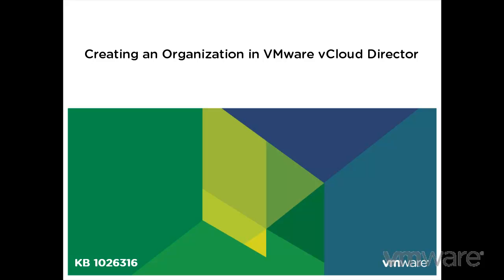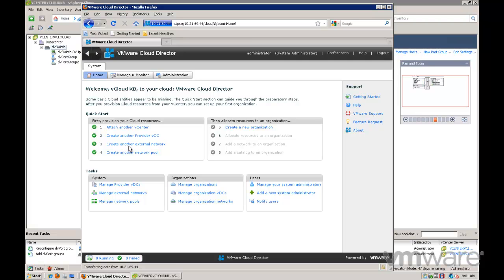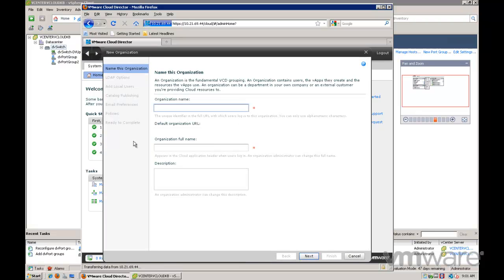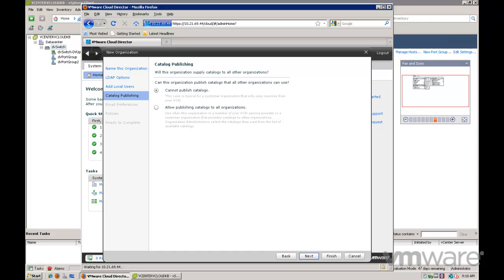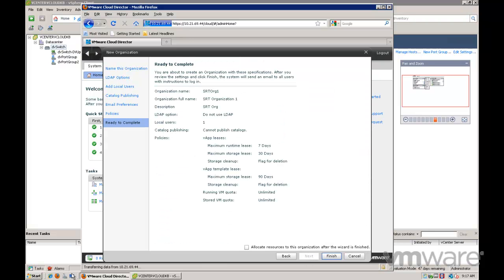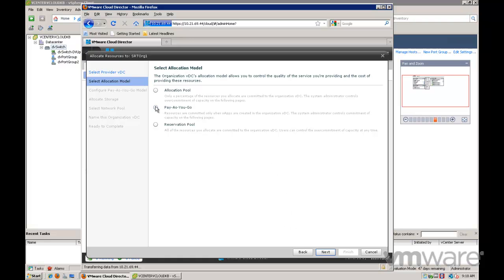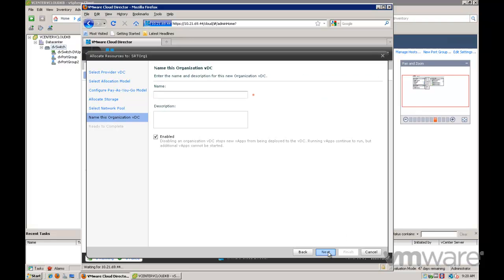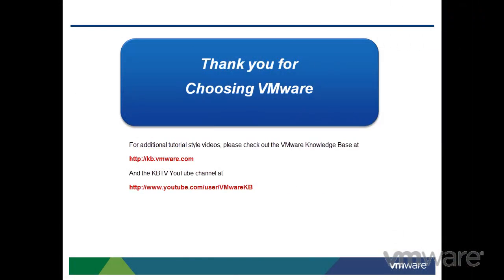How to create an Organization within VMware vCloud Director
This video discusses Organizations within VMware vCloud Director and demonstrates how to create them.